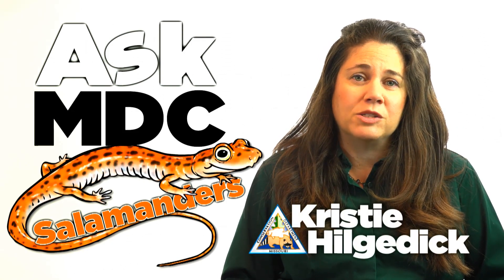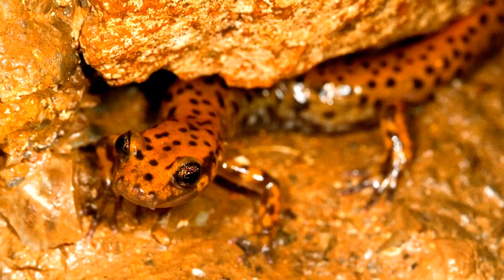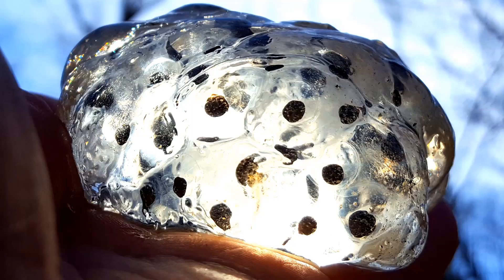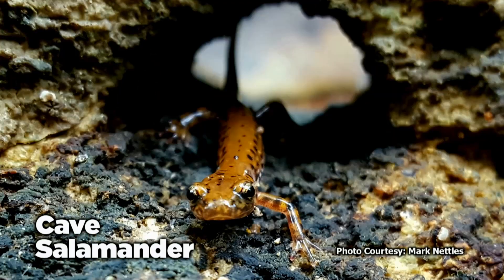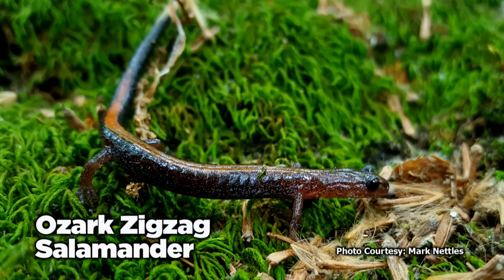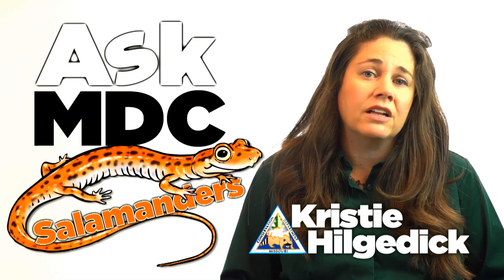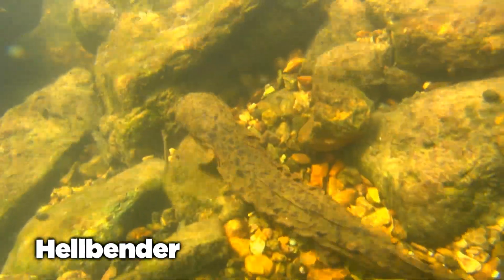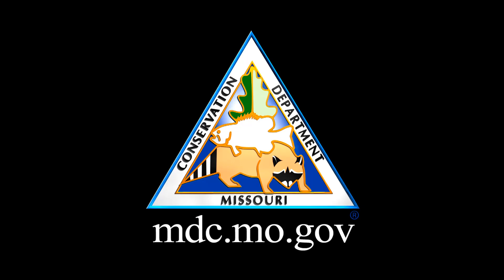Salamanders - AskMDC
Missouri is home to nearly 50 species and subspecies of salamanders. Like toads and frogs, salamanders are amphibians. AskMDC provides more info in this short video.